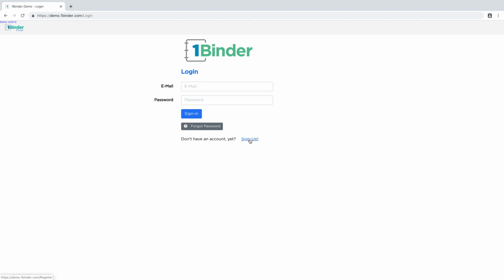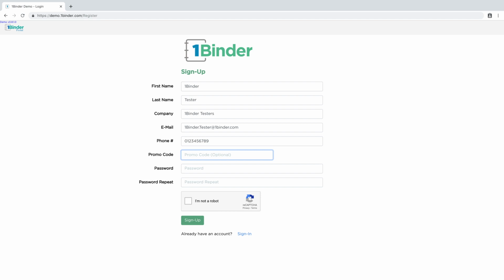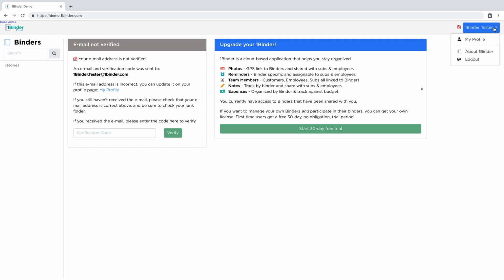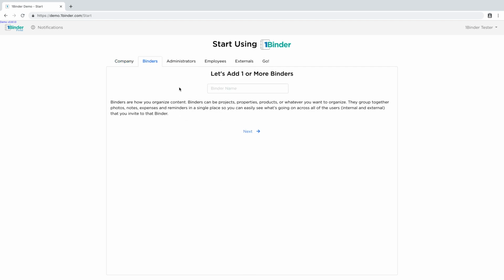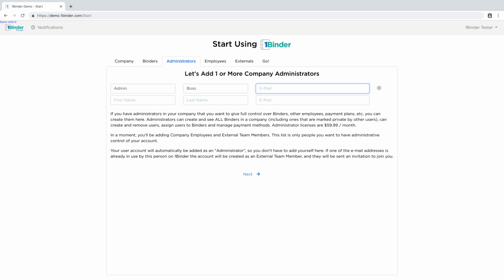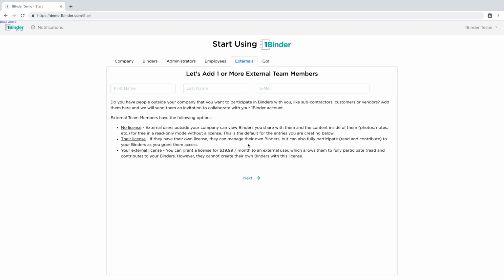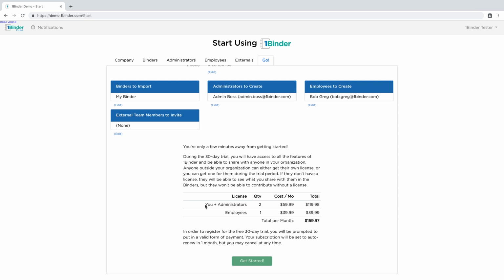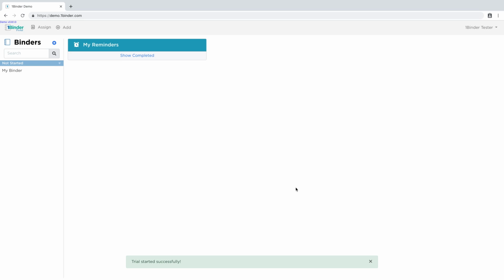1Binder Tutorial - Setting Up a New Company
This is a tutorial video that will guide you through the process of setting up a new company on the 1Binder app.